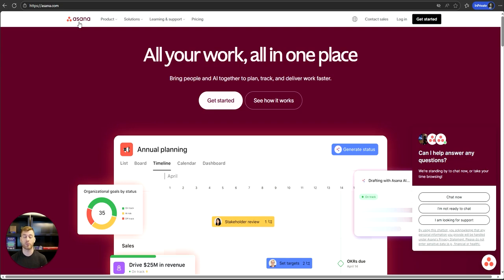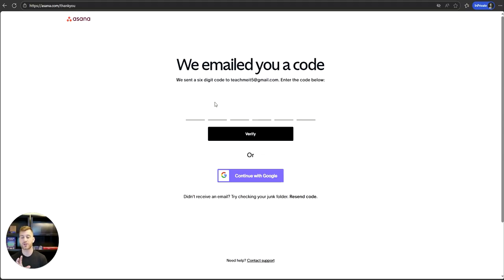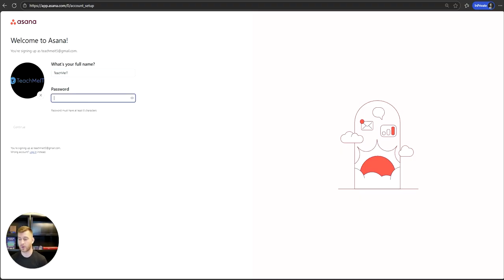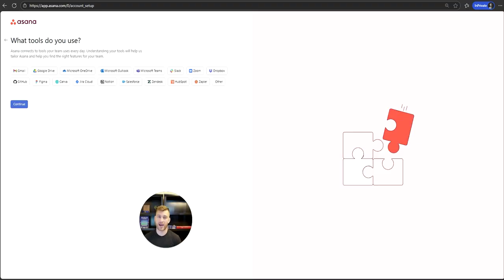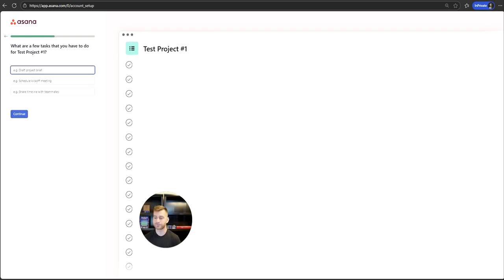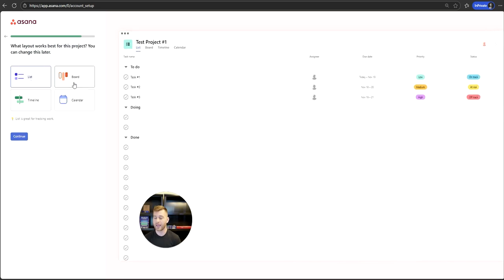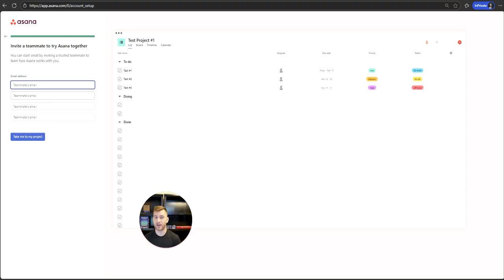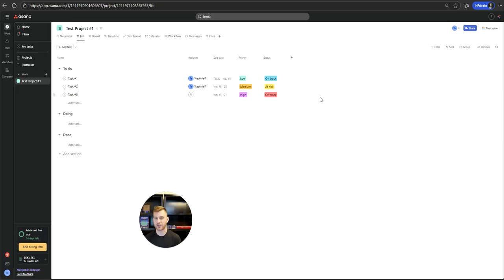Asana Basics - Getting Started: Creating Your Account and Signing up for Free Asana